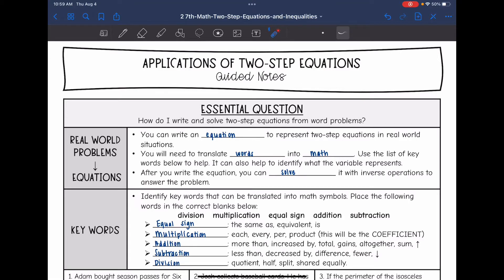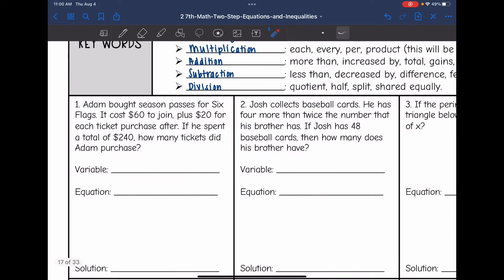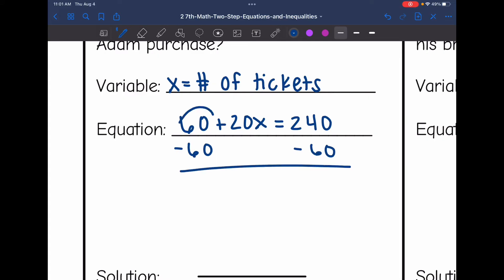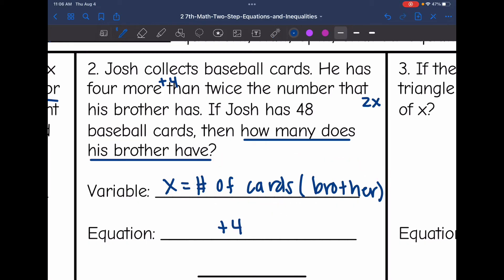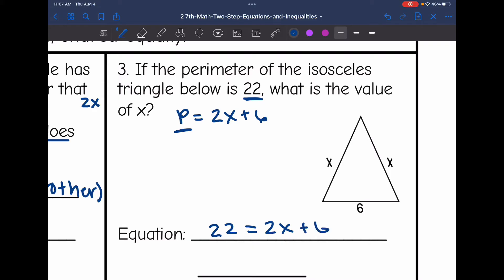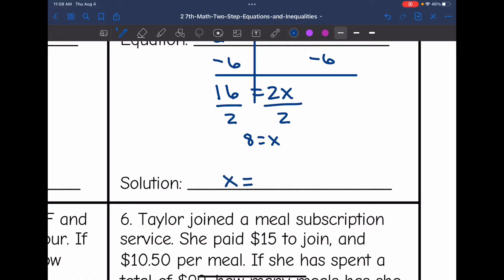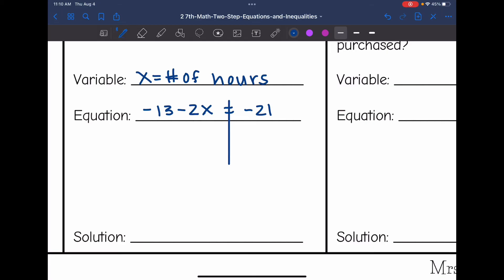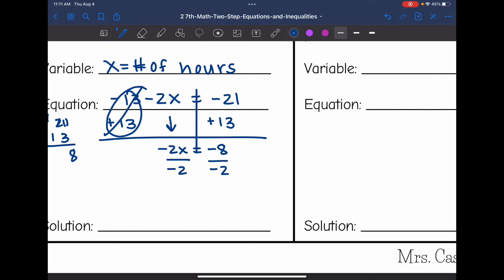Applications of Two-Step Equations - Real World Word Problems | 7th Grade Math Lesson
Join me as I show you how to apply two-step equations to solve real world word problems.

You can find the handout used on my Teachers Pay Teachers store